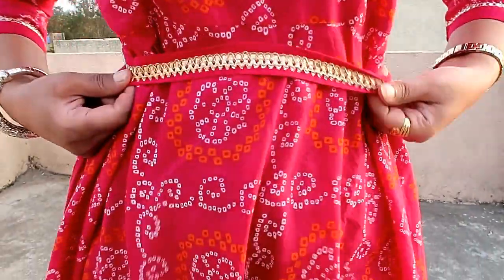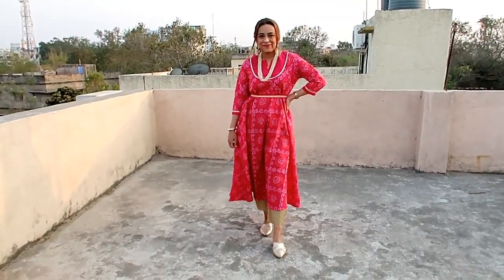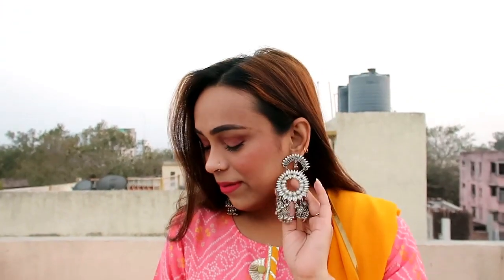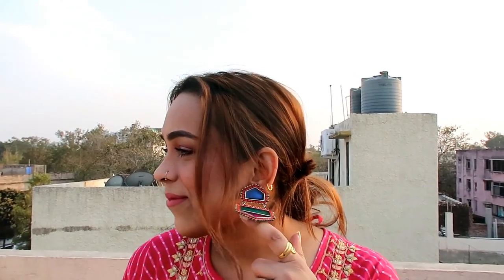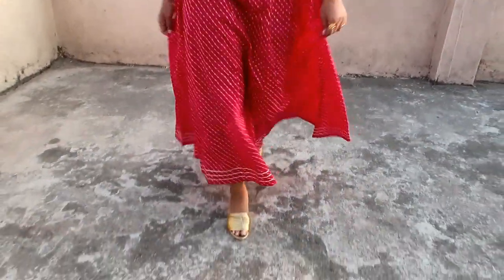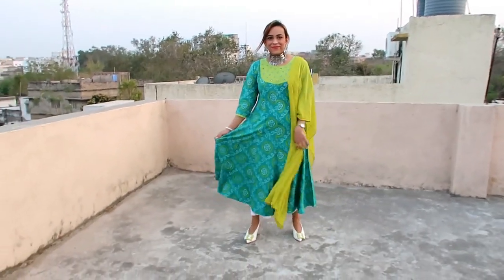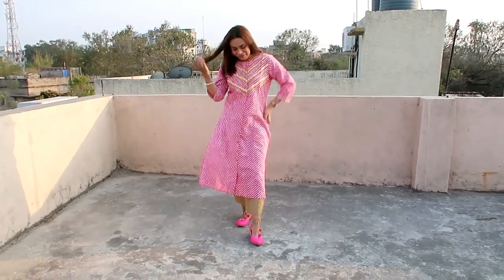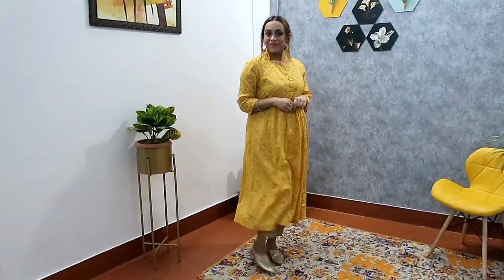Myntra Bandhni Kurti || Special For Holy & Summer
Shy Girl gets the best video on Myntra Bandhni Kurti Haul showing Latest Designer Kurti Haul in which I will show clothes review. These Kurti are affordable and apt for festive wear. Latest Designer Kurti video will show you all advantages of this choice. This video talks about latest designer kurti Bandhni for Myntra festive kurtis.

Hello Peeps,

topics coverred -
myntra winter wear
myntra kurtis